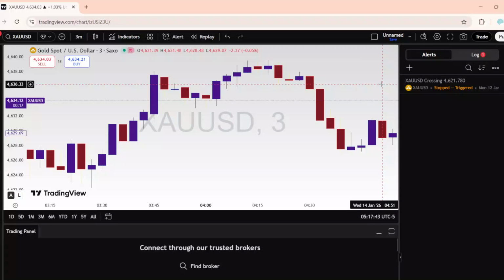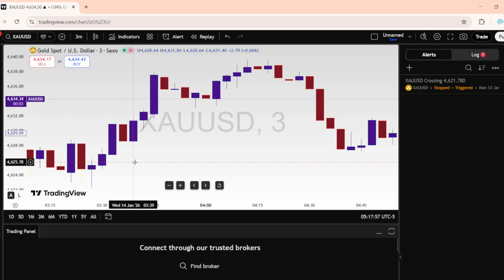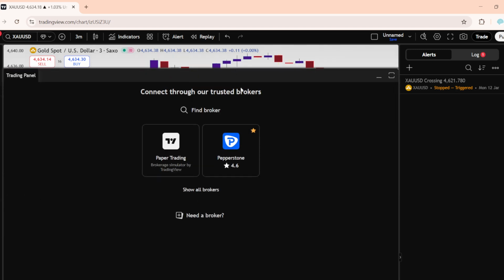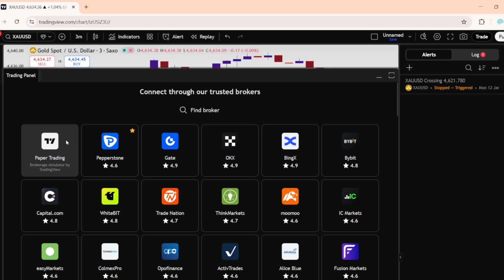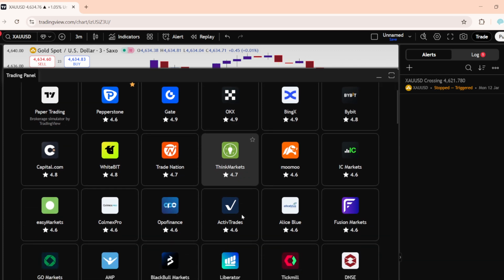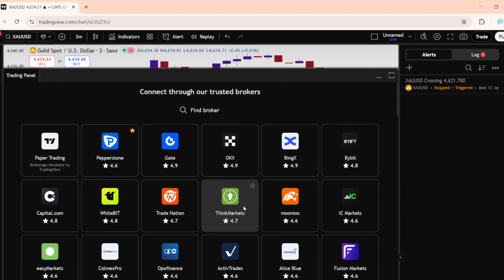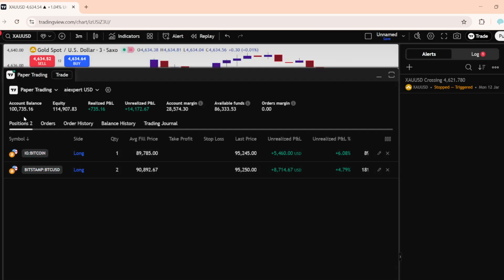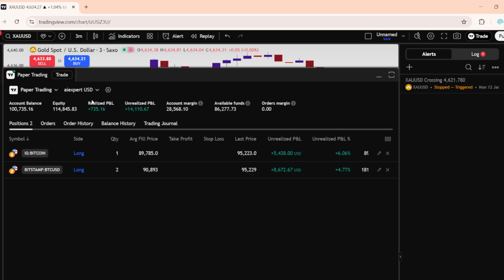How To Connect Your Broker To Tradingview (Updated 2026)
In this video, we discuss the seamless TradingView broker integration process so you can trade from charts directly. We walk through the TradingView trading panel setup for Interactive Brokers, OANDA, and Forex.com, while showing beginners how to connect brokerage accounts and execute trades on TradingView efficiently.

00:00 Intro
00:09 Open Trading View and Head to a Chart
00:28 Locate the Trading Panel
00:47 Find and Select Your Broker
01:15 Connect and Log In Securely
01:36 Complete Two-Factor Authentication
01:52 Verify Account Connection and Details
02:10 Placing Trades
02:30 Monitor Positions and Orders